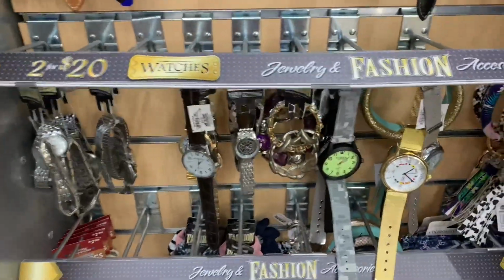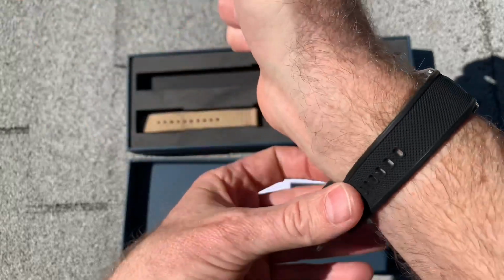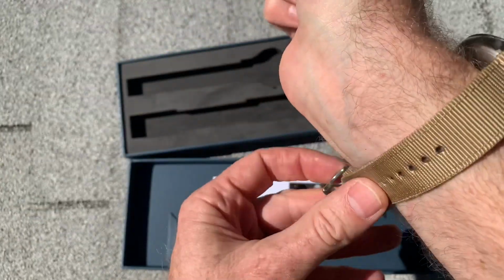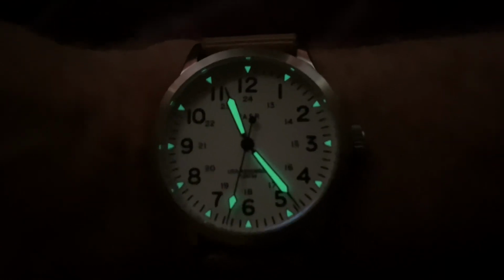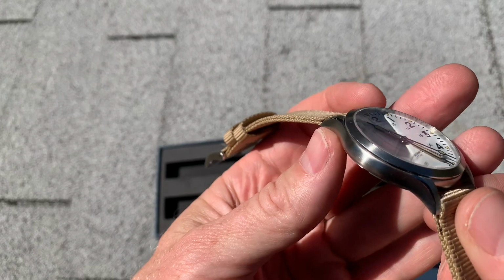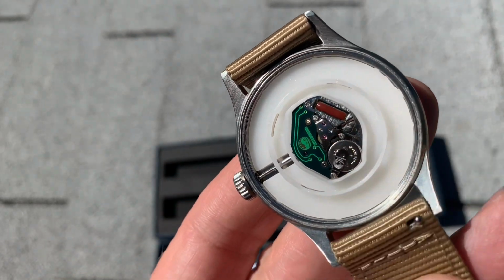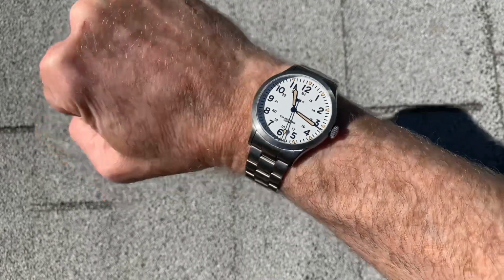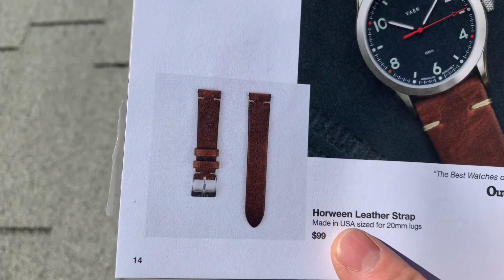VAER C5 USA Field Watch Affordable American Wristwatch Review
This is a review of the VAER C5 USA field watch, which is an American assembled watch with an Ameriquartz movement which is made in the USA. ￼Is there an affordable American made watch? Do they even make watches in America? If you are looking for a wristwatch that is made in the USA, it can be very hard or impossible to find one. But there are some companies trying to make their watches more American, and in this VAER C5 military field watch review video I show you a watch that is assembled in America and uses a American made movement, which is progress in the right direction. It is the VAER C5 USA watch.  If you were to buy this watch along with an American made watch band, it would be 55% American according to the rules of manufacture. This watch is made by VAER, and it is a great deal for the quality.  If you want to learn more about VAER watches, here’s the website.￼